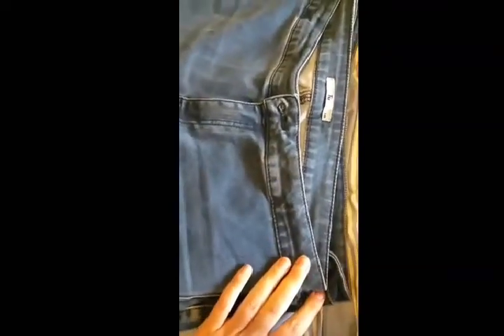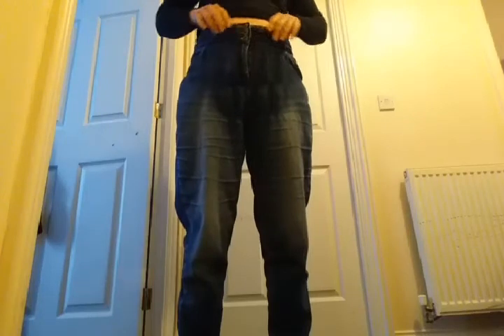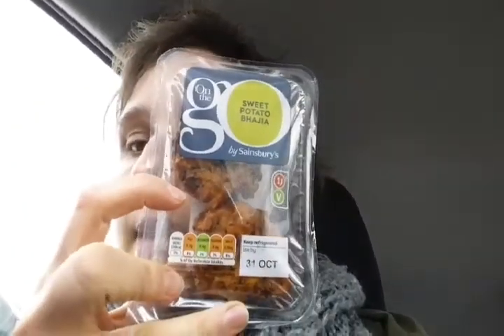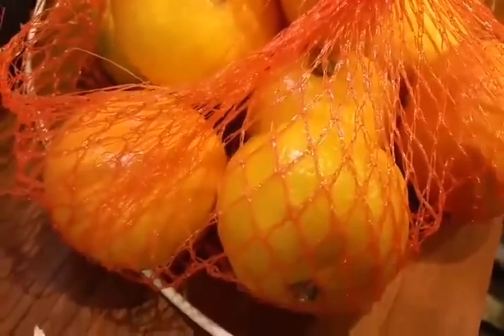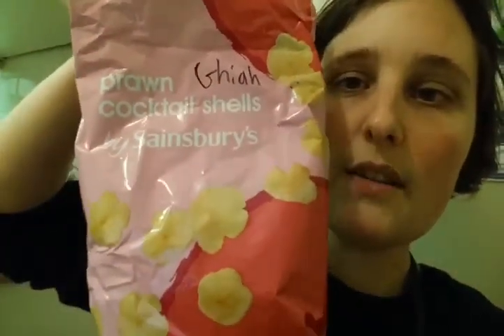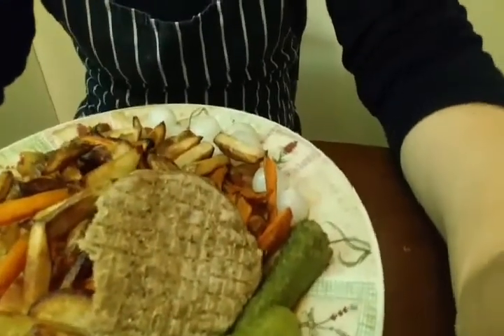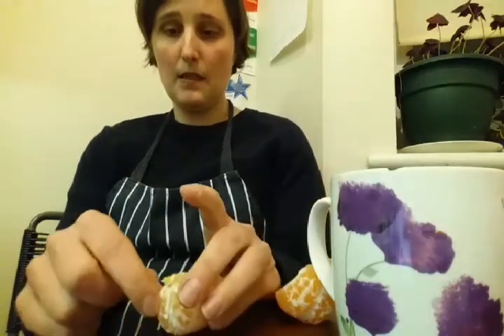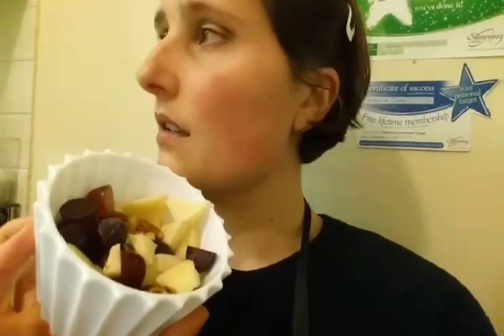What I ate today. SW. Sat. 28.10.17